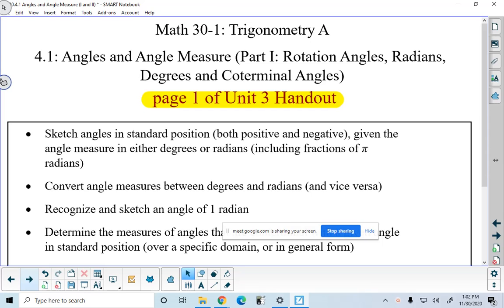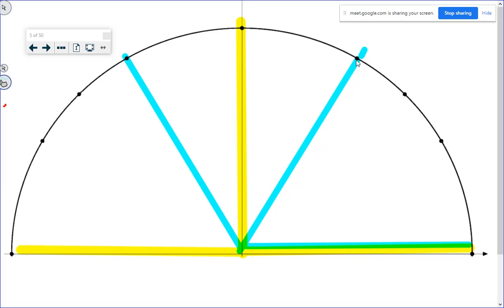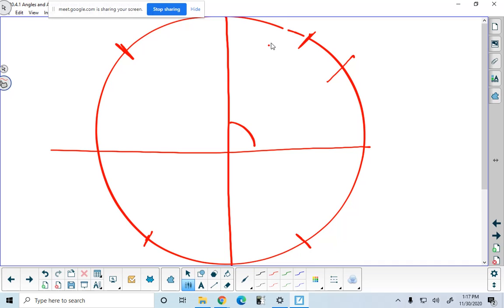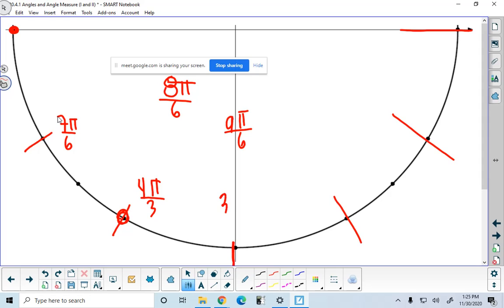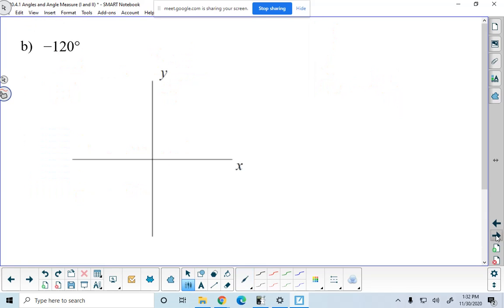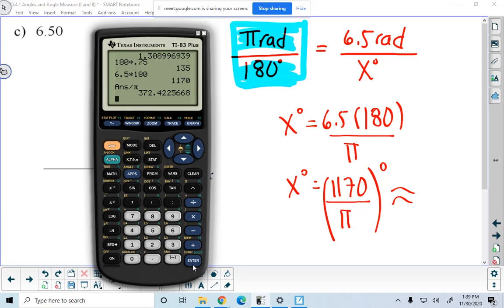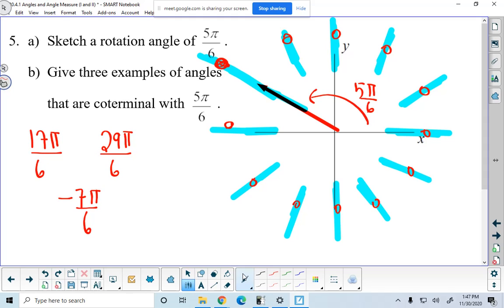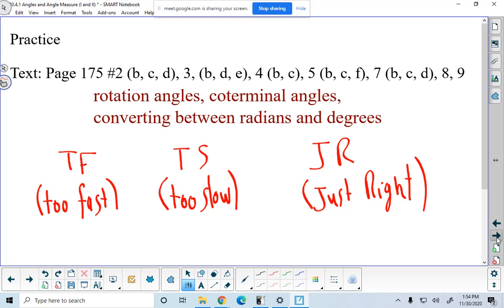Lesson M30.4.1: Part I (Monday November 30: Lesson I)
This is the unedited recording of the livestream of the first lesson this afternoon.